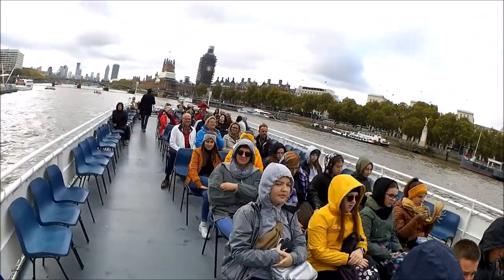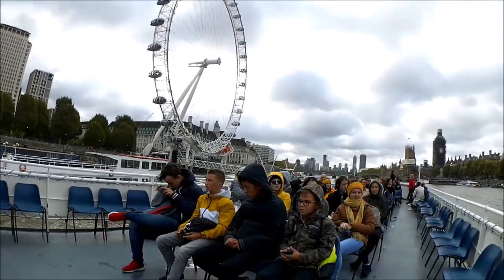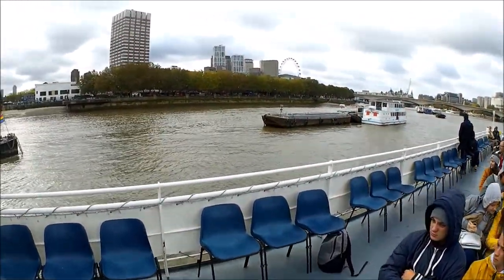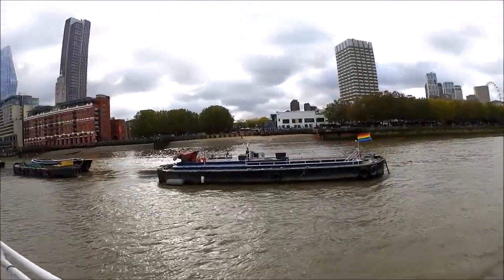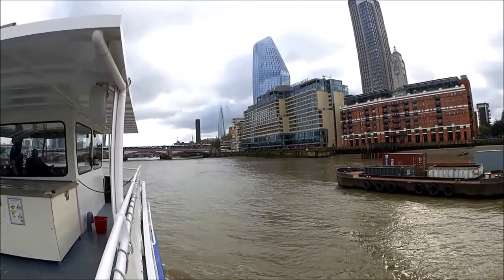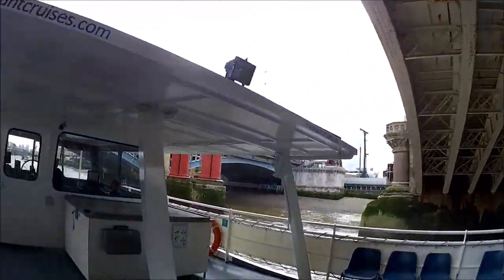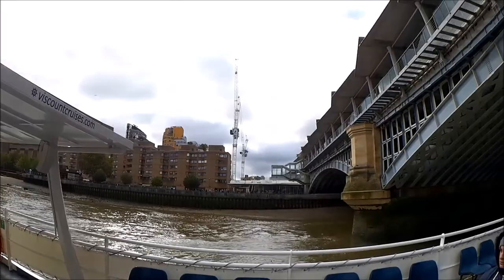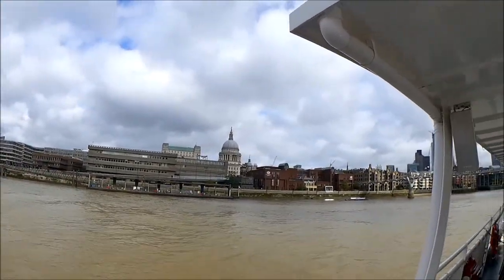LONDÝN film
Deviataci zo ZŠ Konštantínova Stropkov v Londýne!